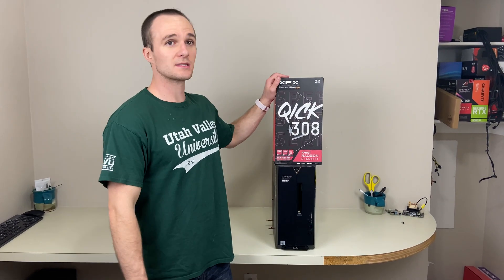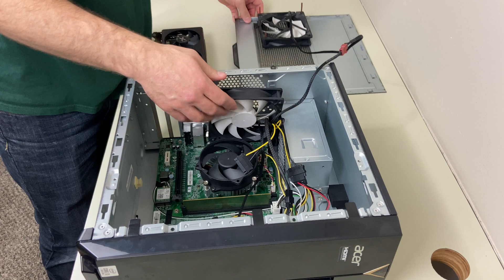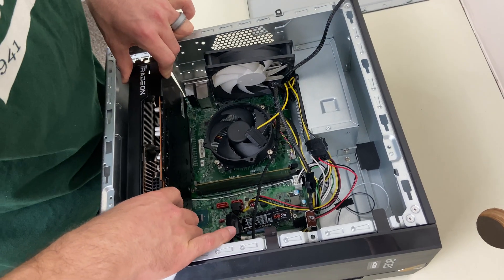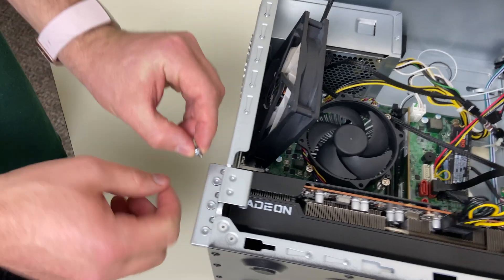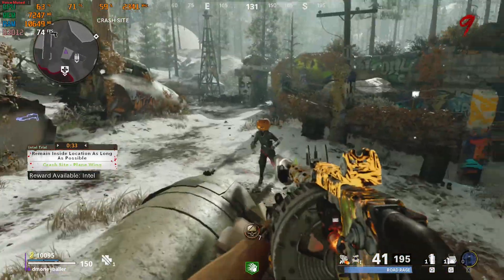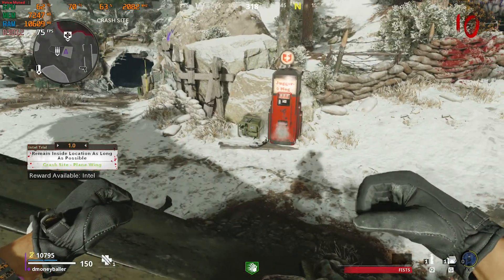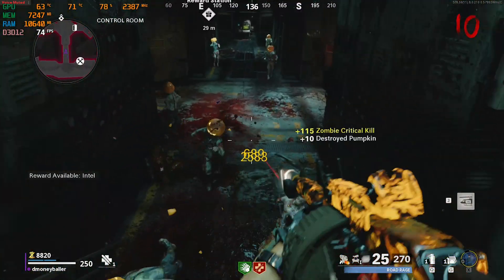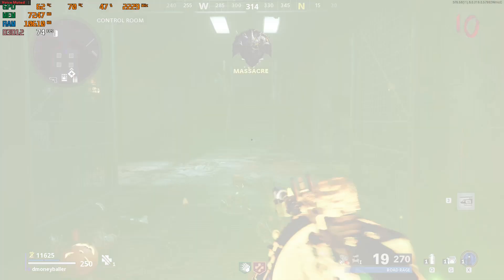Adding an AMD RX 6600xt to Acer Aspire TC-895's with Original 300W Power Supply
For this video, I decided to run the Acer aspire TC-895 i3-10100 with 16GB RAM and a AMD RX 6600xt. Since this psu is a new ATX12VO standard and I can't find any of them to buy that have larger wattage, I figured we could try this with a sata to 8-pin adapter
This worked for me and I was able to play the games I wanted to at 1080p with no issues.
timestamps
00:00 Intro
00:58 putting the gpu in the computer
02:00 Call of Duty Black ops zombies|explain what my setup.
09:06 Conclusion/wrapping up
Acer aspire with i3-10100
Acer aspire with i5-10400
sata to 8pin adapter
fan splitter
extra 8gb stick of ram
6600 xt